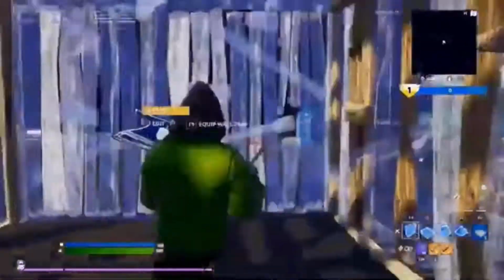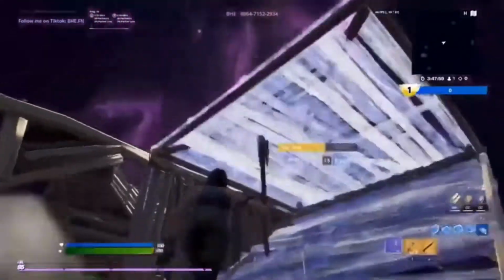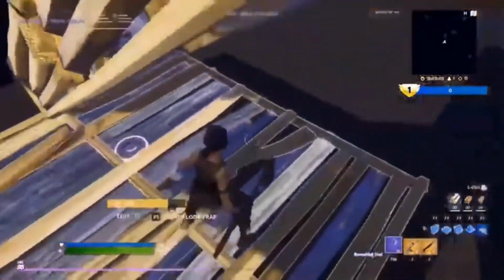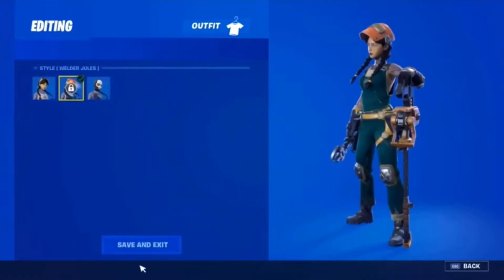Combos with leviathan axe